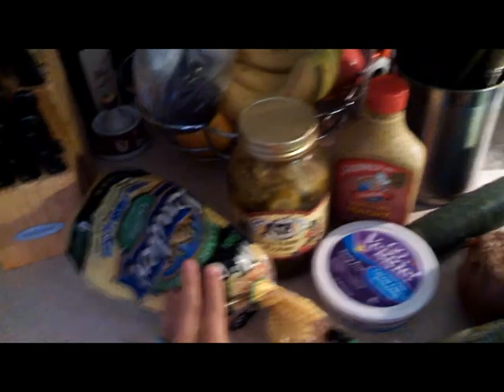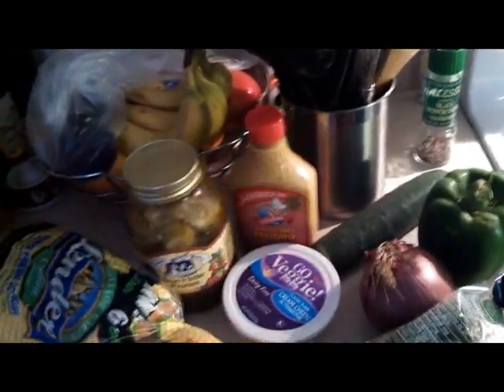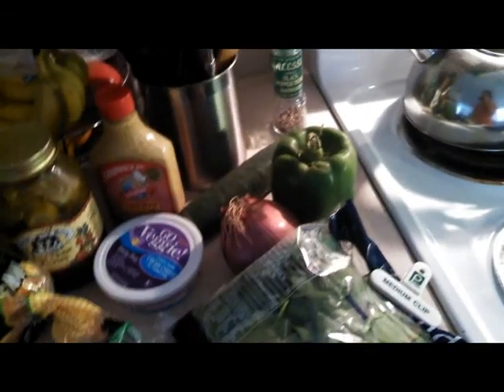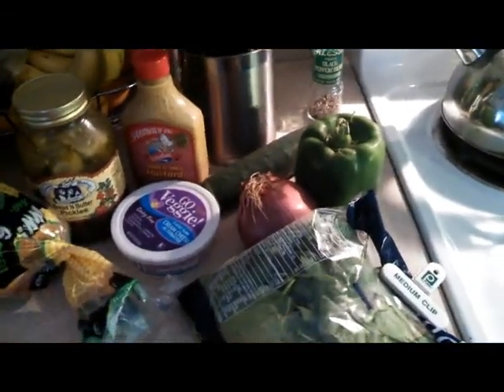WHAT REALLY HAPPENED Episode 189